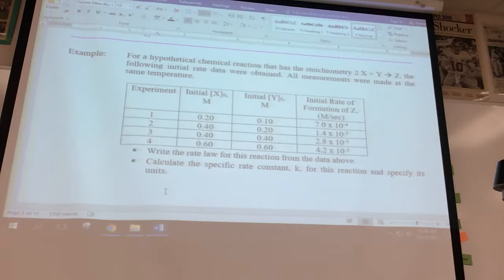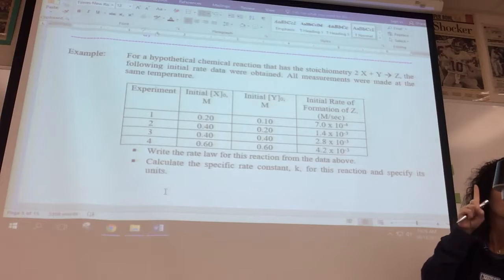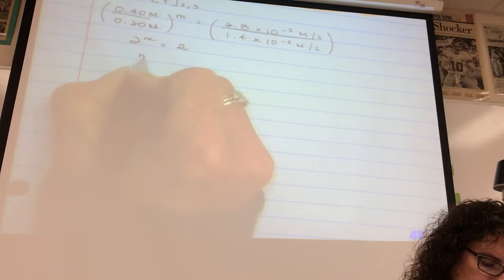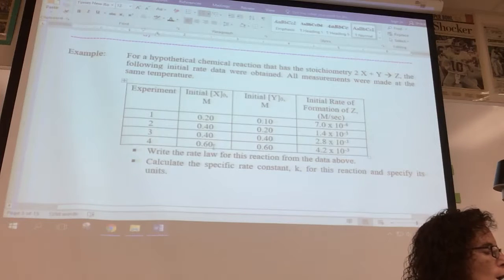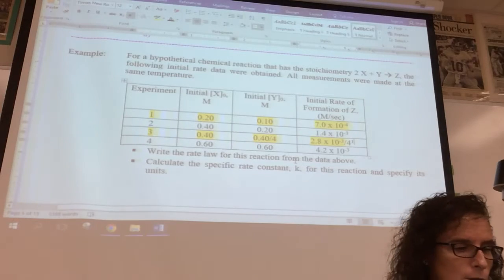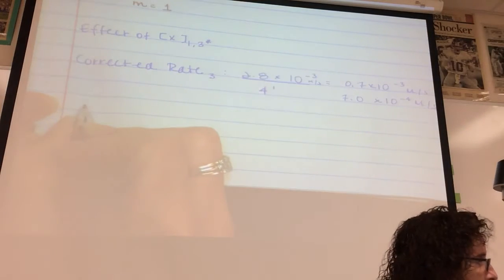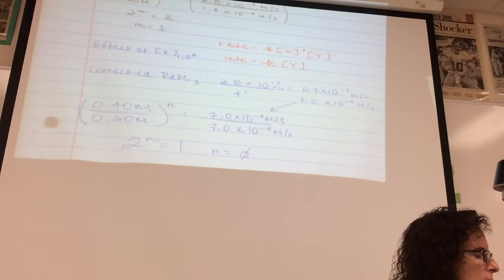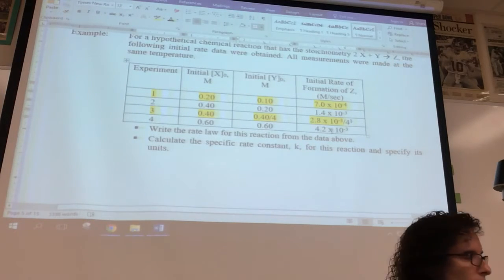APC Ch 12 Kinetics Lesson 2A Rate Laws for College